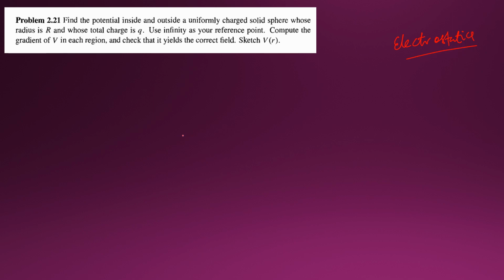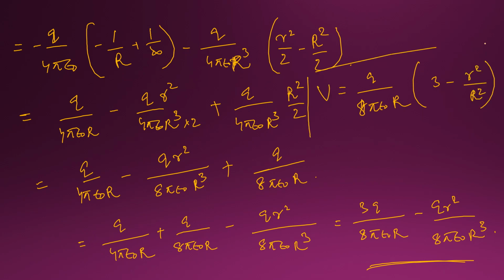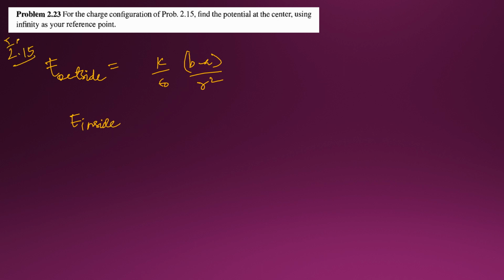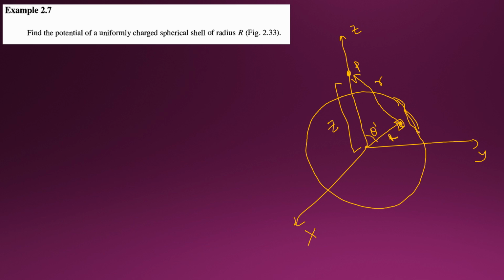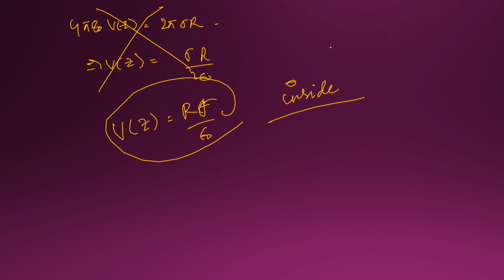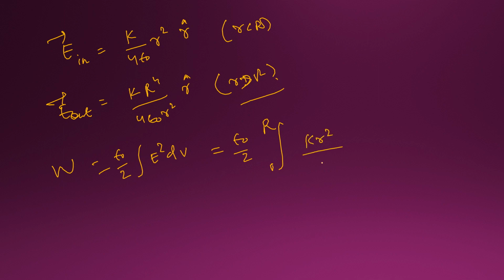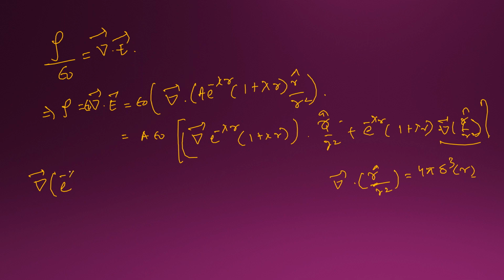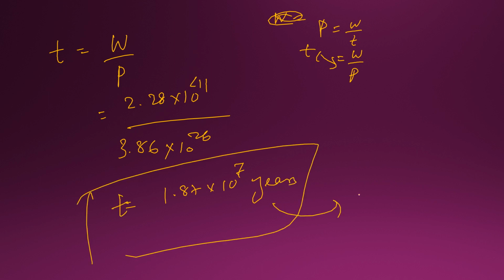Trying to solve Griffith 5 I Numerical Session 12 on Electromagnetic Theory